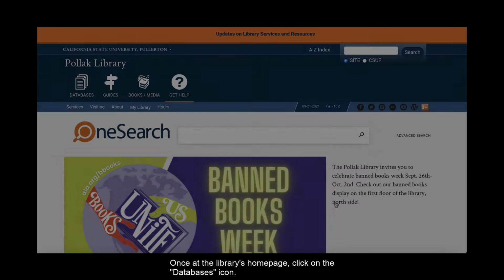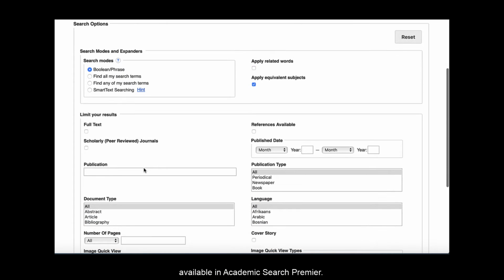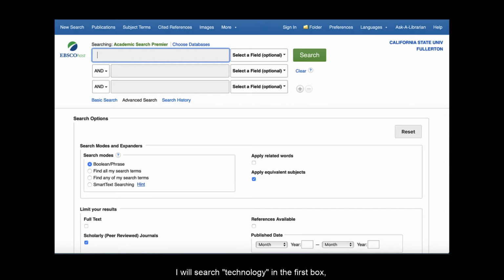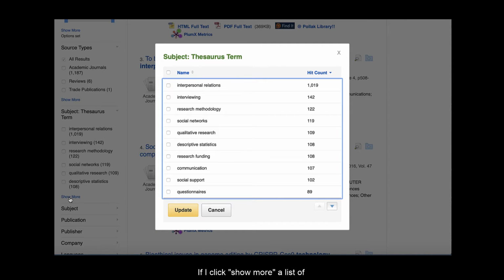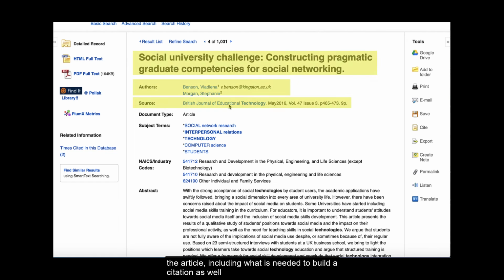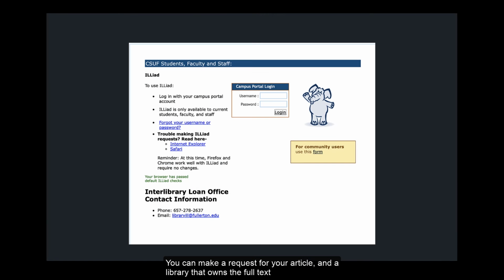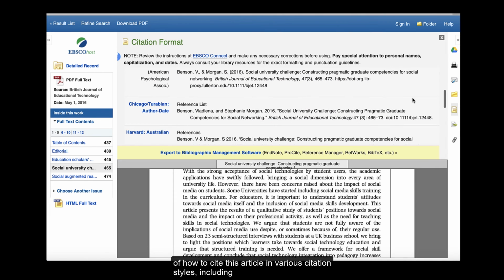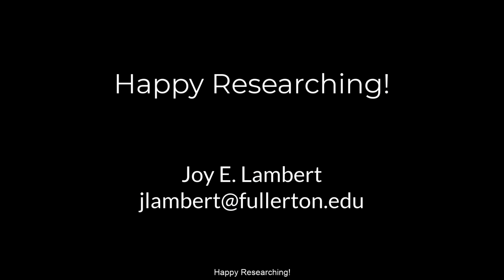An Introduction to Academic Search Premier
This video goes over the highlights of how to use the database Academic Search Premier.